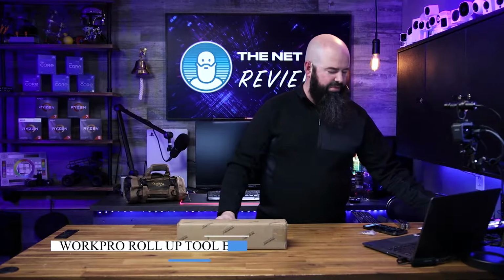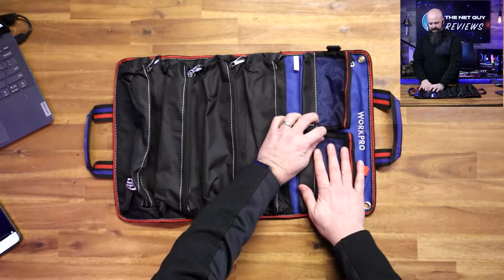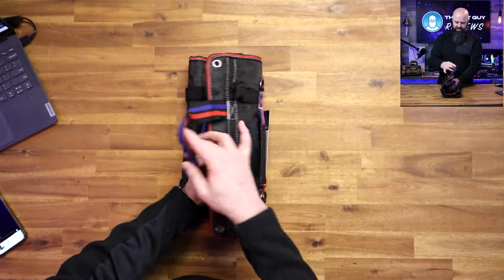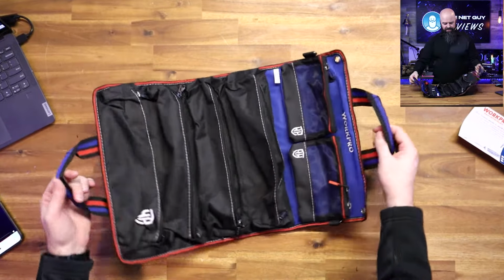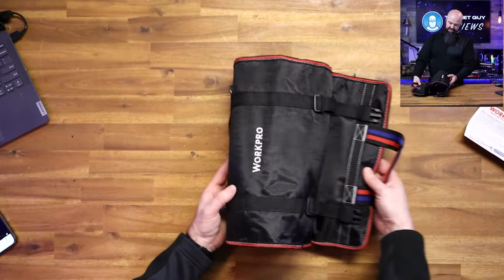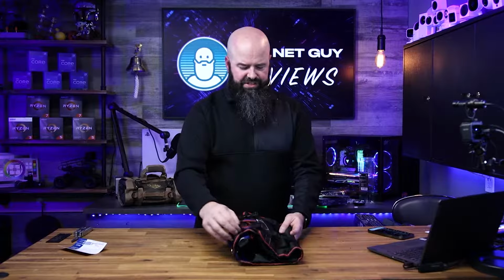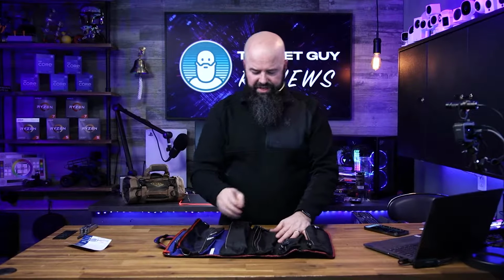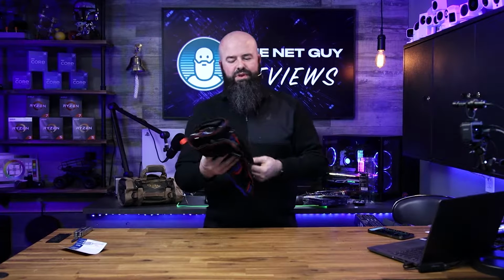Tool Storage is easy with WORKPRO's Roll Up Tool bag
I was looking for a better way to store and organize my tools. These roll up tool bags offer convenience and organization in one easy to carry and use unit. Add one of the combo kits which I tested and you'll have the perfect on-the-go tool set for big or small jobs!

Workpro Roll Up Tool Bag 🛒 (Amazon)

Credits:
   Editing: Luke_the_Editor